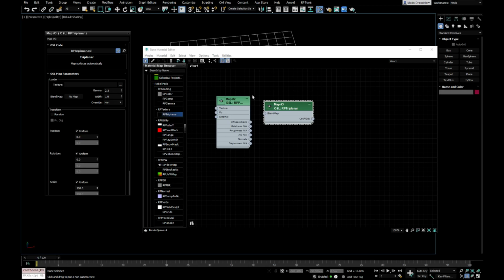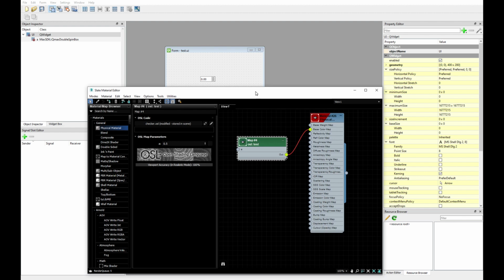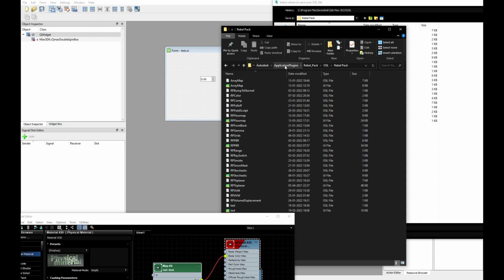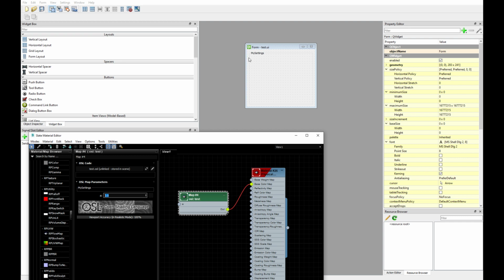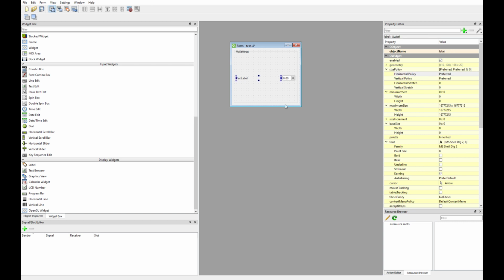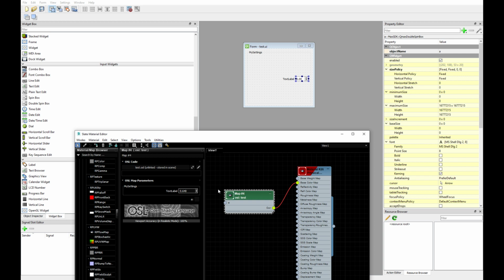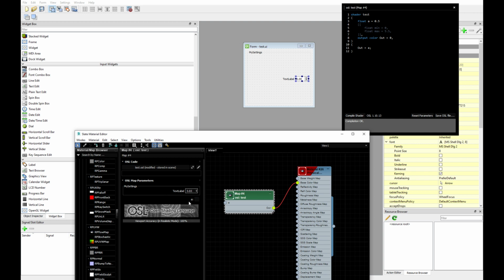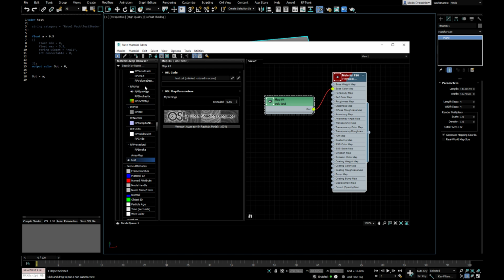How to create an OSL Qt UI in 3ds max.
Instruction material:

How to create and bind a Qt UI for OSL shaders in 3ds max.